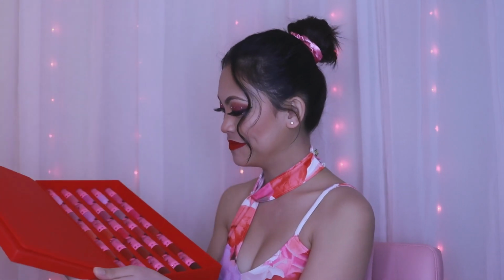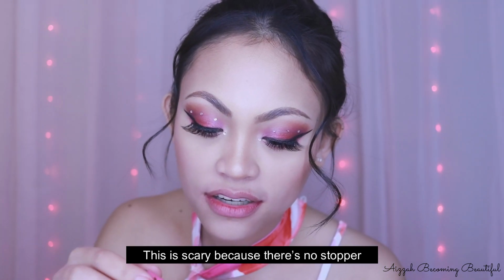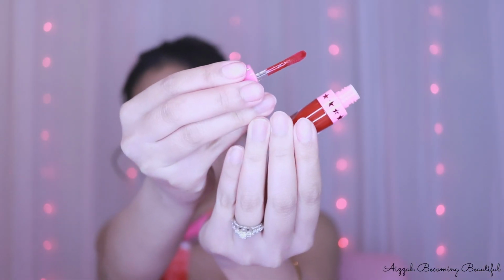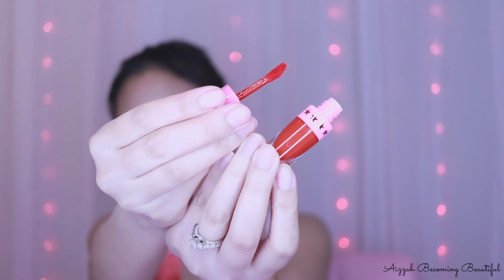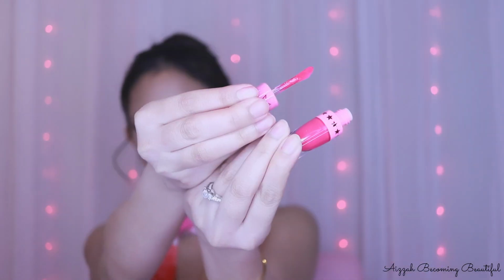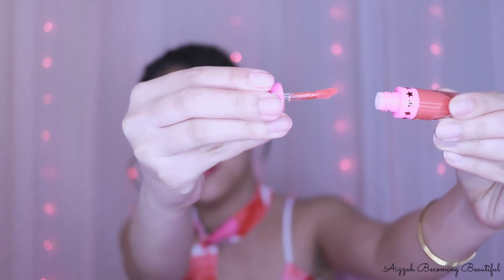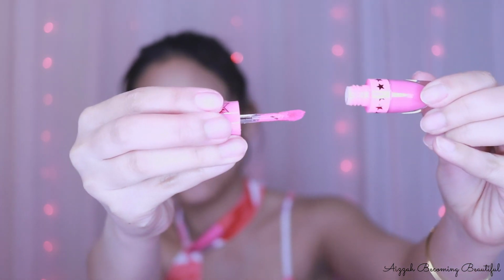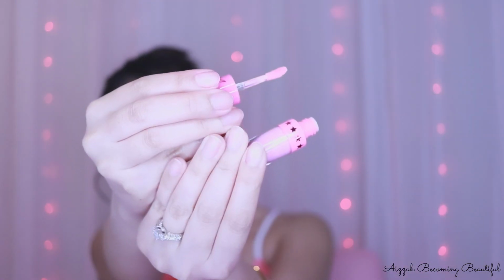💄 Swatching ALL 25 Liquid Lipstick Shades from Jeffree Star's Blood Sugar Lipstick Vault 💄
Hello Beautiful Friends, for today’s video I am going to do a Jeffree Star Cosmetics The Blood Sugar Liquid Lipstick Vault Try On Lip Swatches.

I hope you had fun watching this video and I hope you learn something from me!! It would mean the world to me.

Jeffree Star Cosmetics Blood Sugar Anniversary Collection Lipstick Vault Swatches
Jeffree Star Cosmetics Blood Sugar Anniversary Collection 16 NEW Lipstick Shades

Hi, I'm Aizzah. I really appreciate you spending your time with me! I hope you have a great day and experience something new today!

Music Credits
Our Leaves in the Breeze
Slingshot – Steeve Adams
Meeka Steeve Adams

New Makeup Releases I can’t wait to have 😍
✨ Colourpop Limoncello Collection
✨ Jeffree Star F**k Proof Mascara
✨ Colourpop Disney Bambi Collection
✨ Morphe x Avani Gregg Collection
✨ Colourpop Disney Lizzie McGuire Collection
✨ Jeffree Star Cosmetics Spring Mystery Box 2021 Unboxing

Yayy! You reached to the bottom of the description box! Comment "❤❤❤" so I know you did! xoxoxo